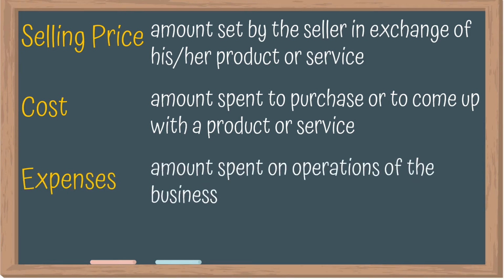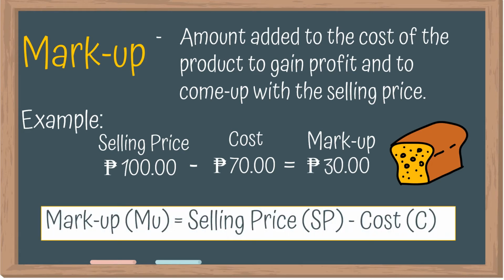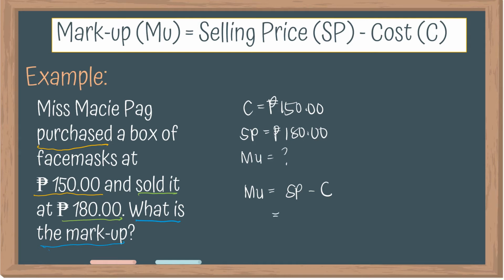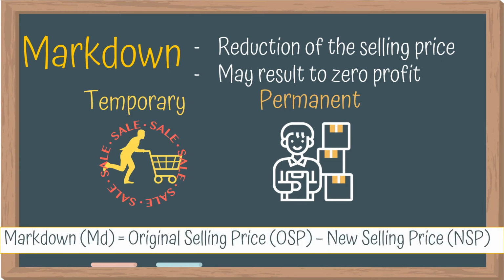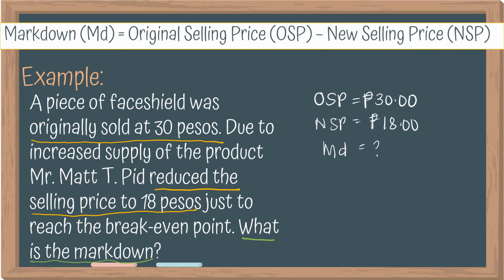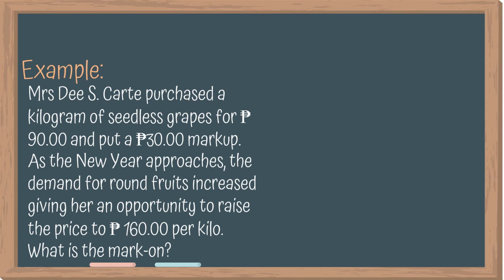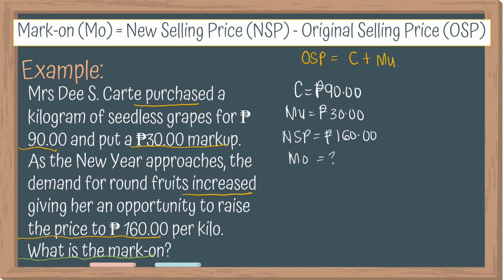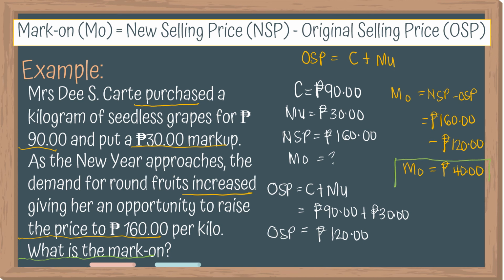Mark-up, Markdown and Mark-on